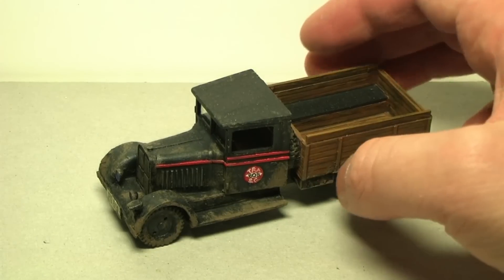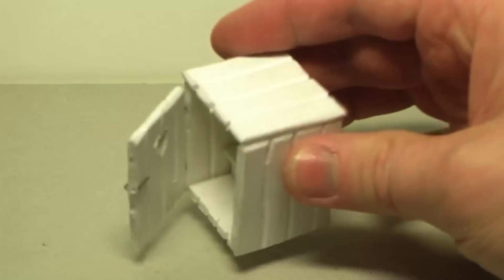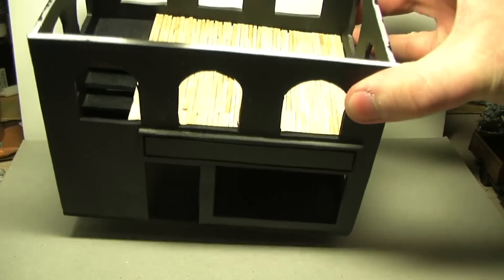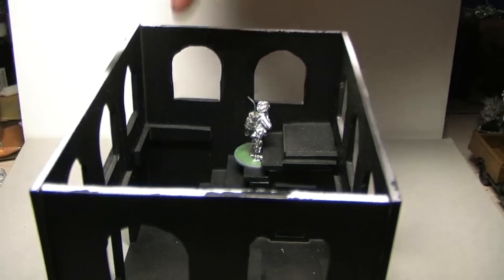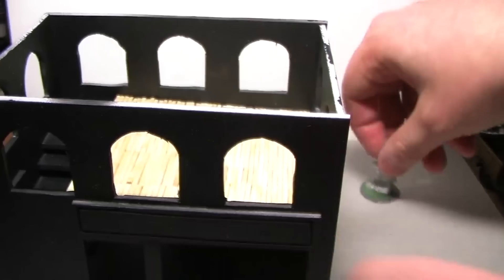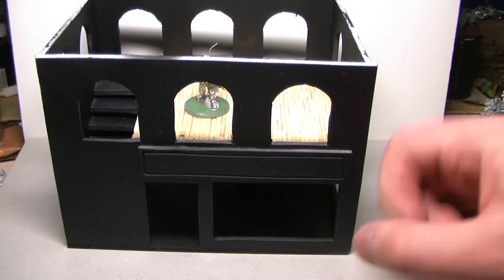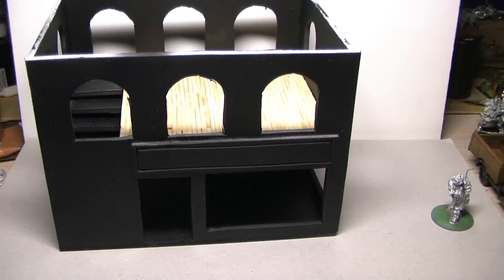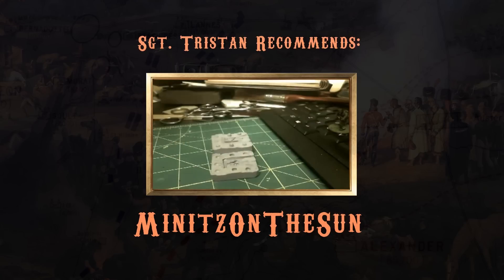Terrain Project:"Kleine-ville" #1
Hi!

This is my new "project", caleld Kleine-ville. I'll be doing a small village.

Sgt. Tristan.